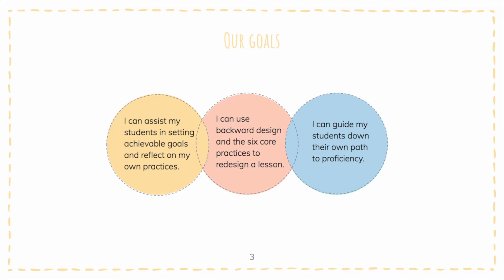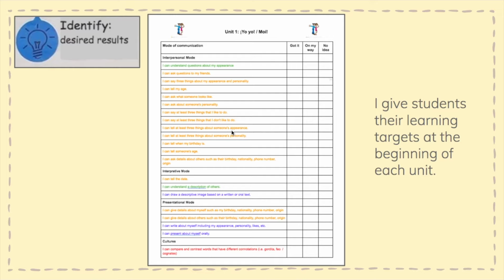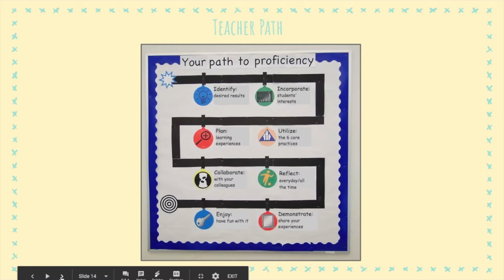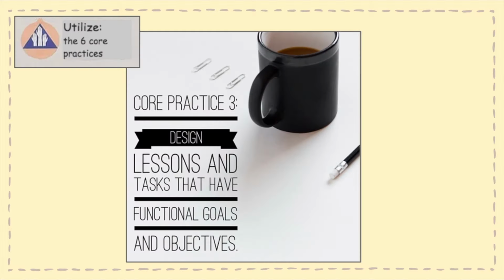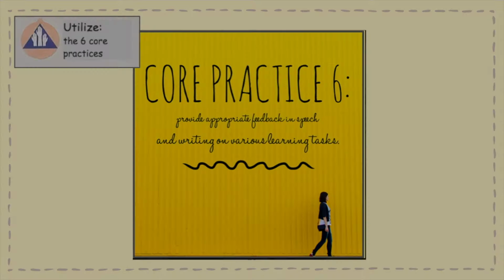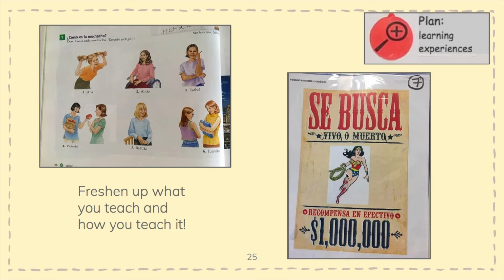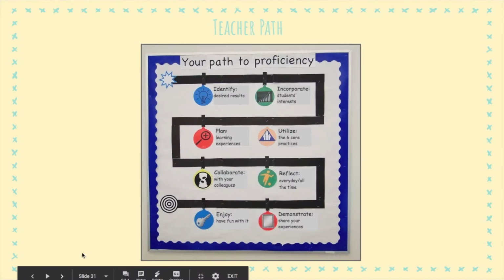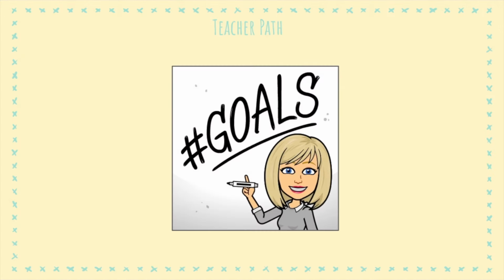Best Practices for Proficiency Part 1 edited